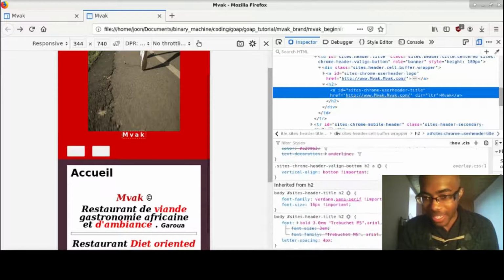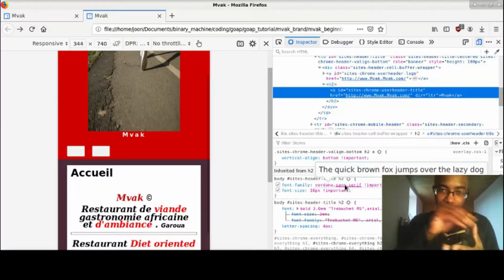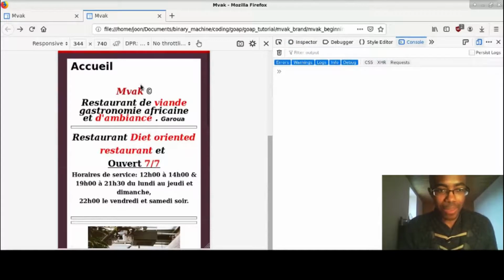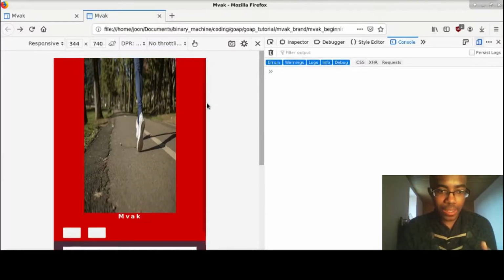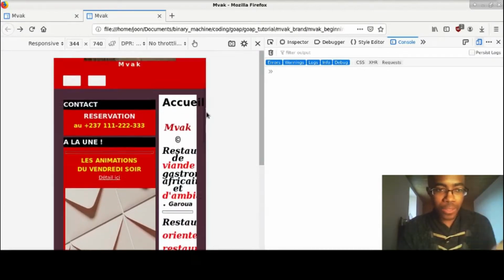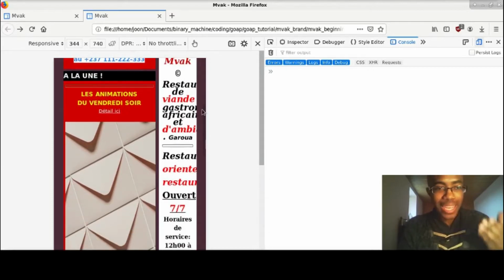[tutorial series] 2/7 Design_process_overview, redesign case : design analysis of the website.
In this video we will make a design analysis of the website of Mvak's restaurant.

The objective will be to appreciate if there is some design problem in which we could and would work with the owner(s) of the company to bring value to the business.

If you have any question or comment, let puts it in the comment's section. We will be glad to answer to you.

Good reading,
see you

Contributor: Diagathe Josué.